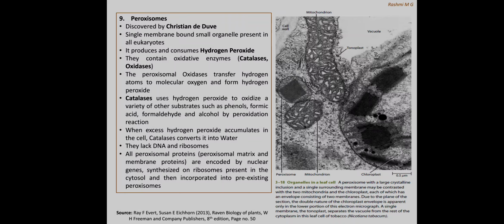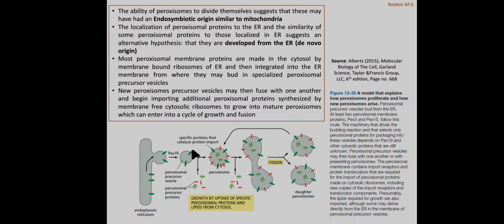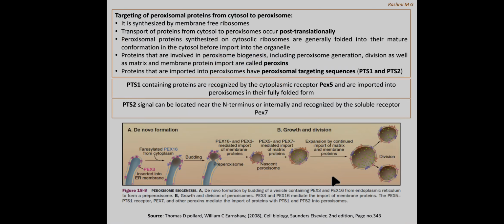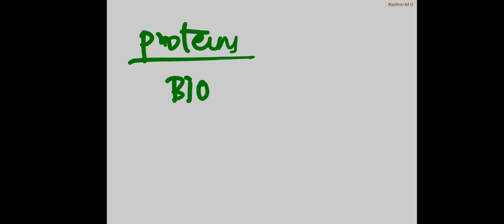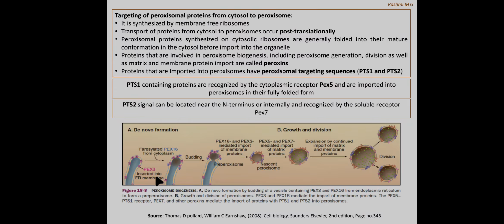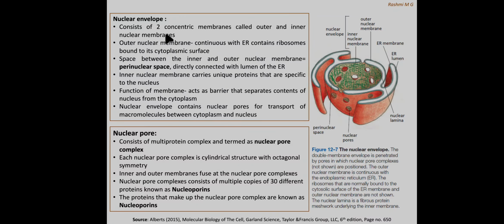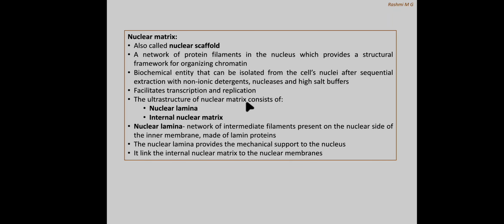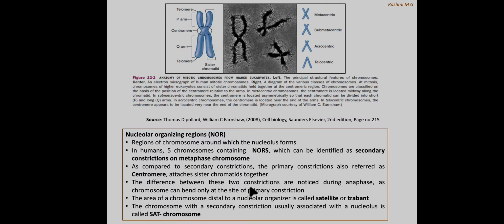Targeting of peroxisomal proteins to Peroxisomes and Introduction to Nucleus